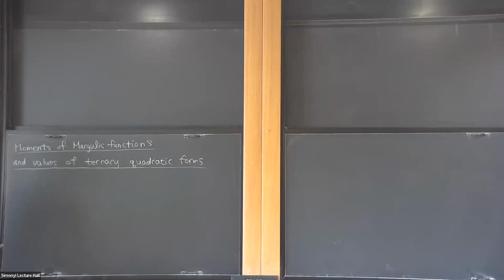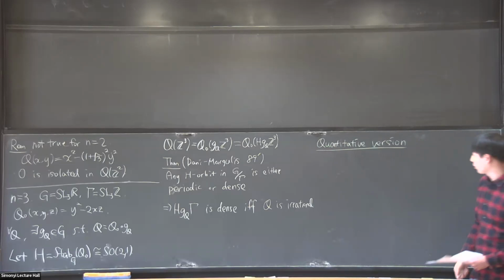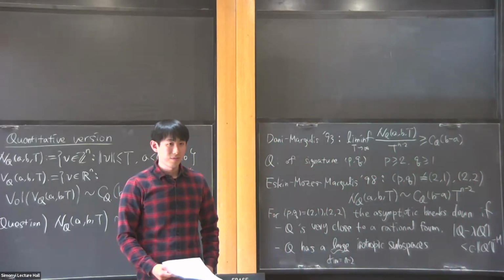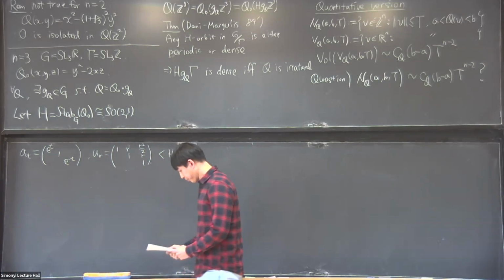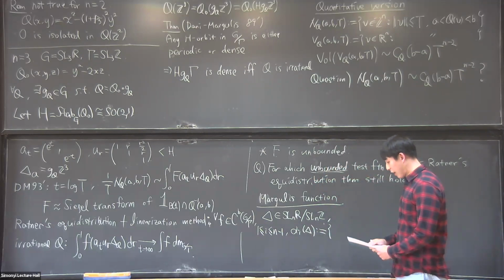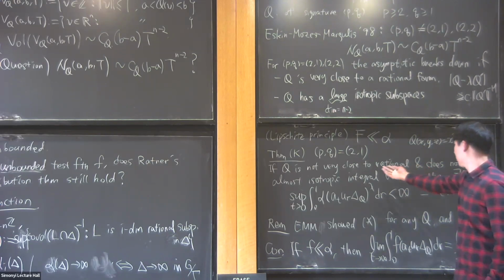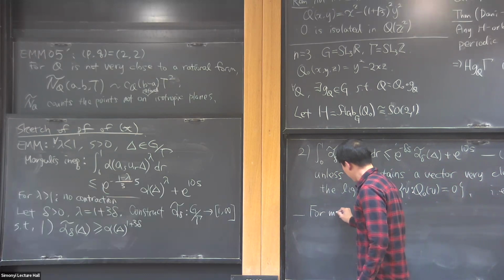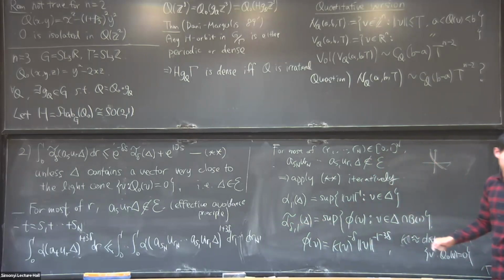Moments of Margulis Functions and Values of Ternary Quadratic Forms - Wooyeon Kim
4:30pm|Simonyi 101
Topic: Moments of Margulis Functions and Values of Ternary Quadratic Forms
Speaker: Wooyeon Kim
Date: March 18, 2025

The Oppenheim conjecture, proved by Margulis in 1986, states that for a non-degenerate indefinite irrational quadratic form Q in n≥
 3 variables, the image set Q(Zn) of integral vectors is a dense subset of the real line. Determining the distribution of values of an indefinite quadratic form at integral points asymptotically is referred to as quantitative Oppenheim conjecture. The quantitative Oppenheim conjecture was established by Eskin, Margulis, and Mozes for quadratic forms in n≥ 4 variables. In this talk, we discuss the quantitative Oppenheim conjecture for ternary quadratic forms (n=3). The main ingredient of the proof is a uniform boundedness result for the moments of Margulis functions over expanding translates of a unipotent orbit in the space of 3-dimensional lattices, under suitable Diophantine conditions of the initial unipotent orbit.